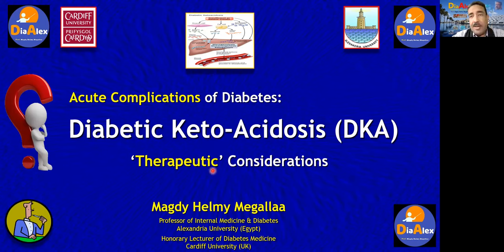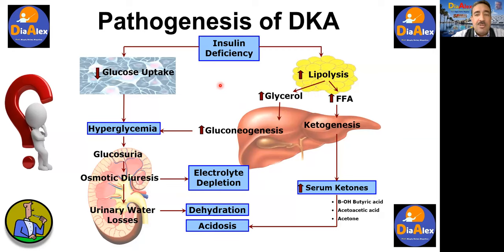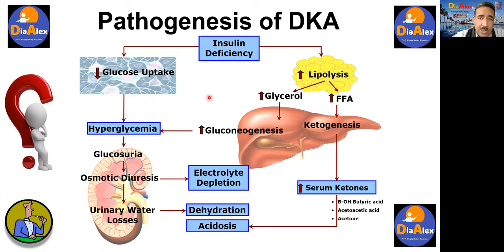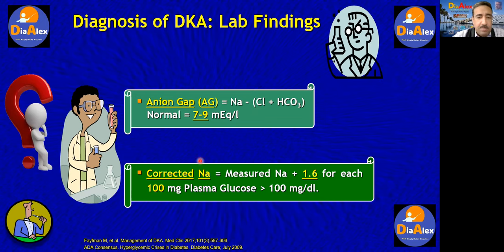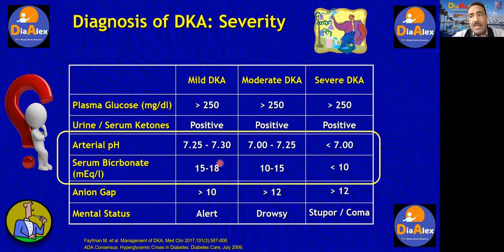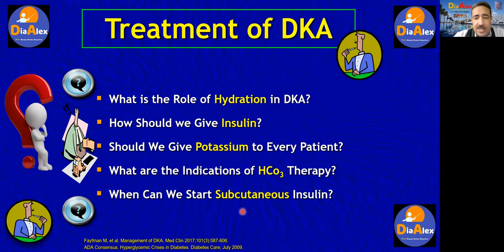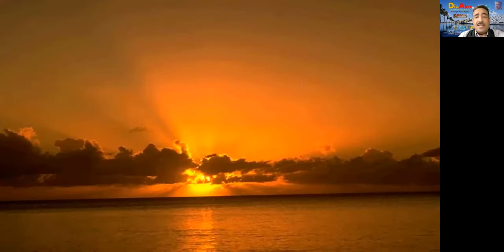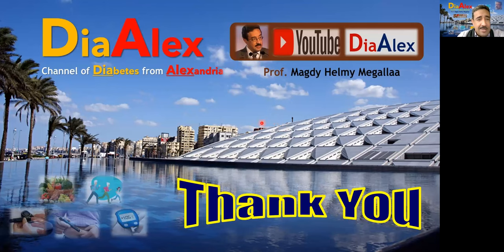Acute Complications of Diabetes (part II): Therapeutic Interventions [Magdy H Megallaa]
Details of treatment of diabetic ketoacidosis (DKA)